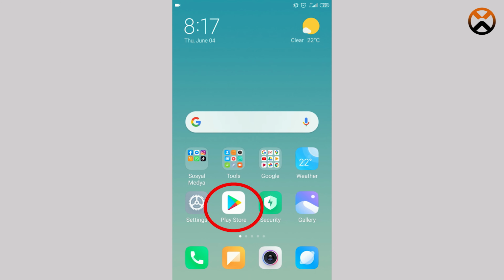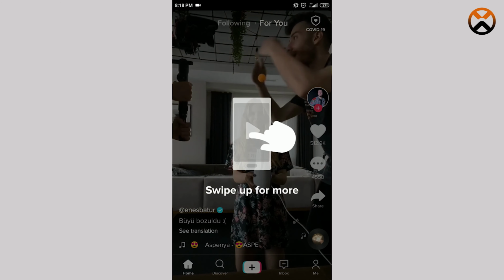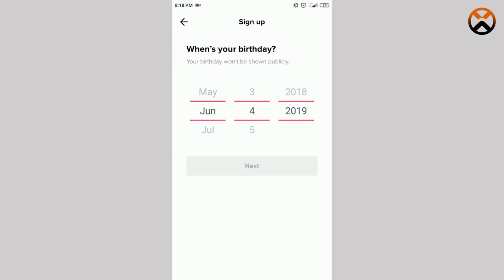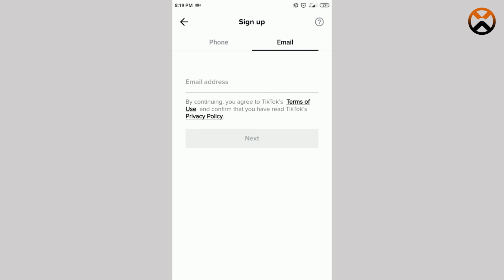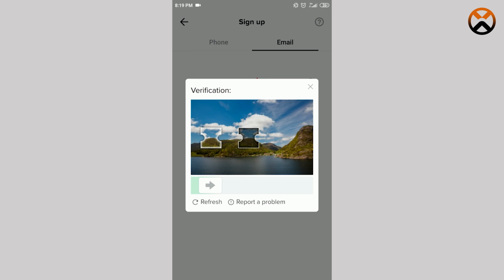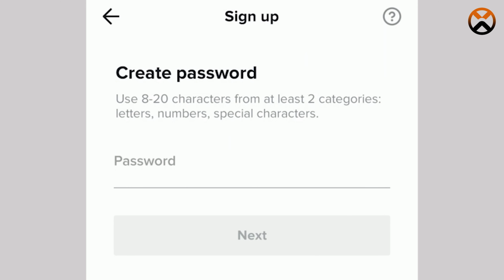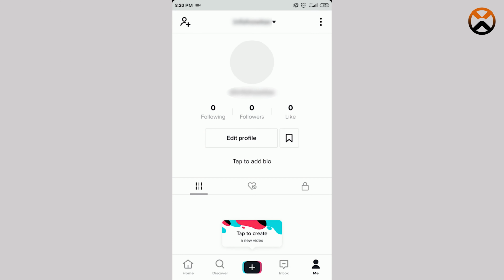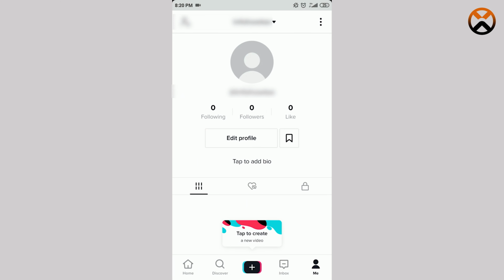How to Create a New TikTok Account Quickly | 2020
Want to get started using the awesome video app TikTok? You've come to the right place! Watch this video to learn how to sign up for a TikTok account.

To begin, open the TikTok app. If you haven’t installed it yet, you can download TikTok for free from the Google Play Store for Android or the App Store on iOS.

Open Google Play Store and write TikTok in the search section. We choose TikTok in the screen that appears and download, then we choose open. On the screen that you will see, firstly we select swipe up more and me at the bottom right. Then we choose sign up. Here we choose to register by phone and email. We first enter our date of birth. Additional information IF YOU ARE UNDER 18, THE SYSTEM WILL NOT ACCEPT YOU. Then we verify. After completing this, we create the password and select the next. On the screen that opens, TikTok will give you an automatic user name.If you want, you can change it or choose sign up and you can change it later in the profile section. Now we go back to me section to edit our information. In this tab you can change your photo, video, name and username.Besides, you can add your own biography, Youtube and Instagram accounts. After completing these, it turns back and yes you have created your tiktok account in a short time. Have fun.